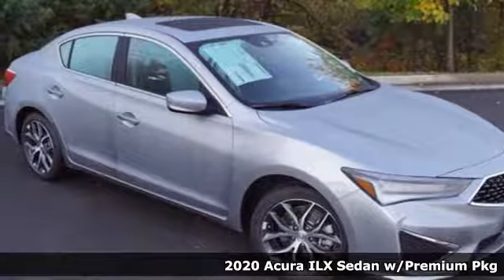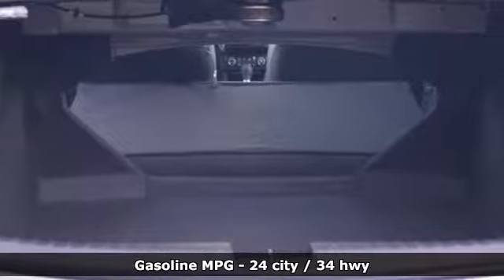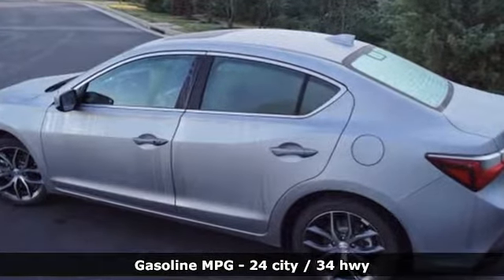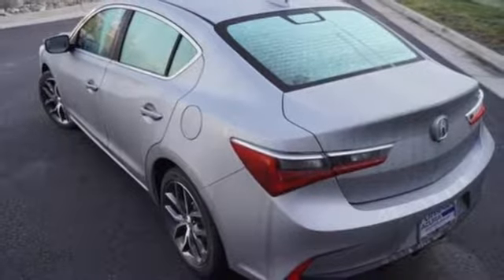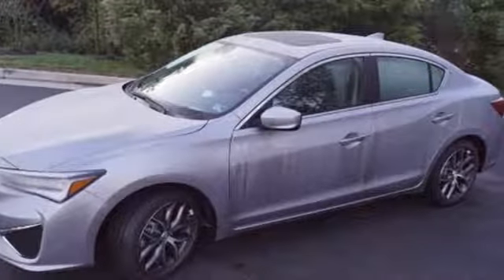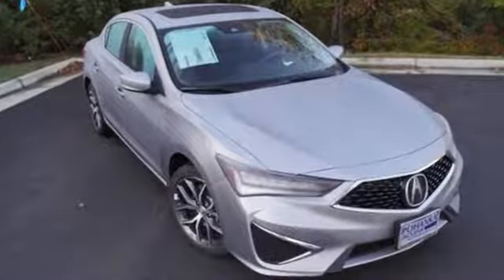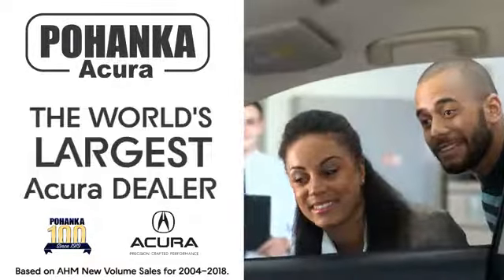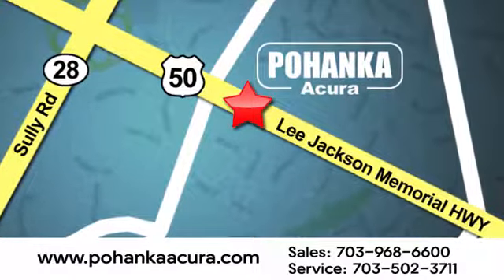New 2020 Acura ILX Arlington VA Acura Washington-DC, DC LA000032 - SOLD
Year: 2020
Make: Acura
Model: ILX
Trim: Premium Package
Engine: I4
Transmission: 8-Speed Automatic
Interior: Ebony
Stock #: LA000032
VIN: 19UDE2F77LA000032
Lunar Silver Metallic with premium leather trimmed ebony interior, heated front seats, premium package, power moon roof, satellite radio, and much more. brRecent Arrival! 24/34 City/Highway MPGbrbrbrAll prices exclude taxes, title, license, and dealer processing fee of $799.00. Published price subject to change without notice to correct errors or omissions or in the event of inventory fluctuations. All features not on all vehicles. Vehicles shown are for illustration purposes only. MPG is based on 2016 EPA mileage ratings. Use for comparison purposes only. Your actual mileage will vary, depending on how you drive and maintain your vehicle, driving conditions, battery pack age/condition (hybrid only), and other factors. MPG is based on 2017 EPA mileage ratings. Use for comparison purposes only. Your mileage will vary depending on driving conditions, how you drive and maintain your vehicle, battery-pack age/condition (hybrid only), and other factors.

Address:
13911 Lee Jackson Highway